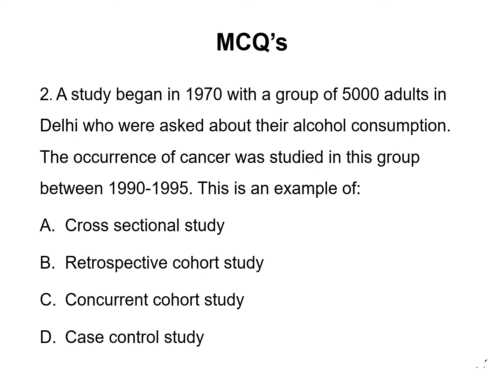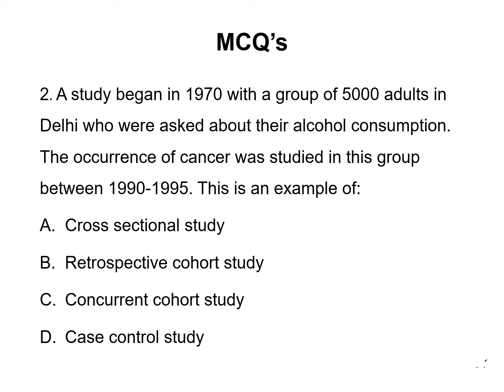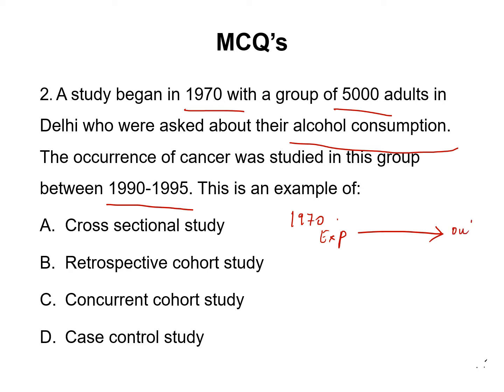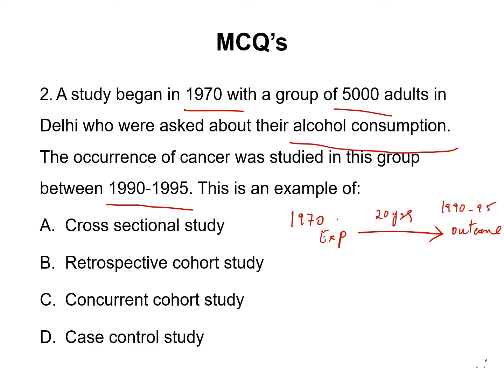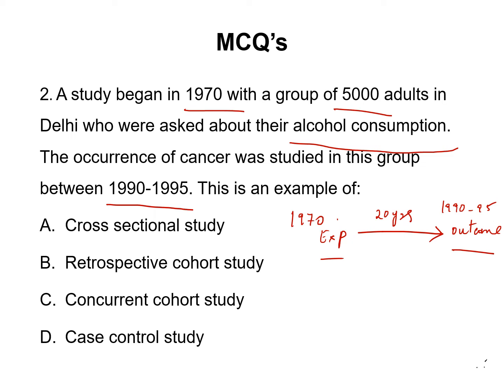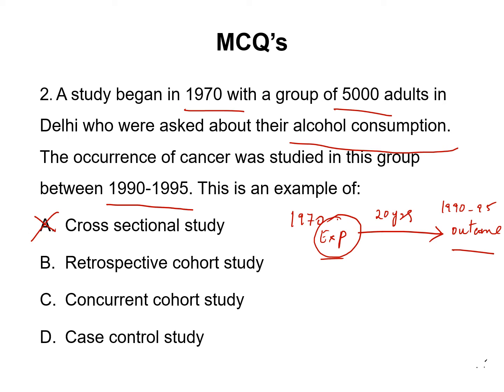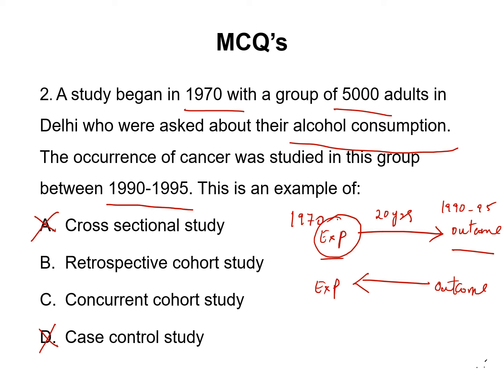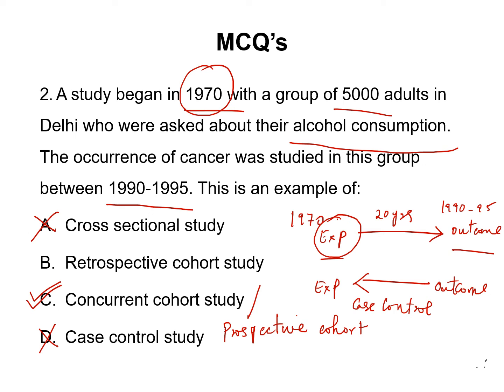Epidemiology/cohortstudy/Communitymedicine/Typesof cohort/prospective/retrospective/MCQ/NEETPG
Hello friends...pls check out for neetpg mcq discussion for today

Follow me in Instagram @neetpg_communitymedicine